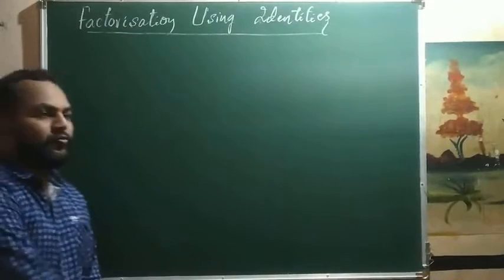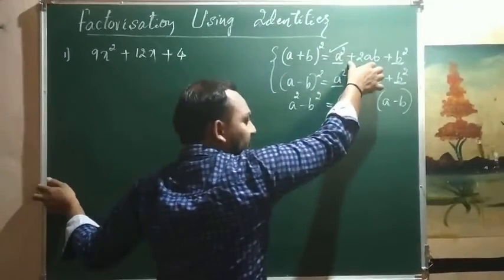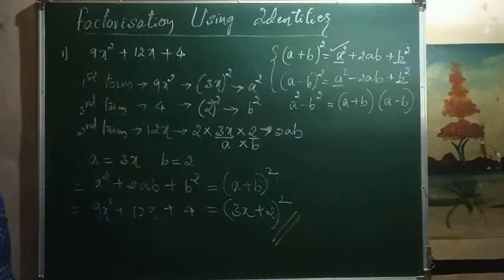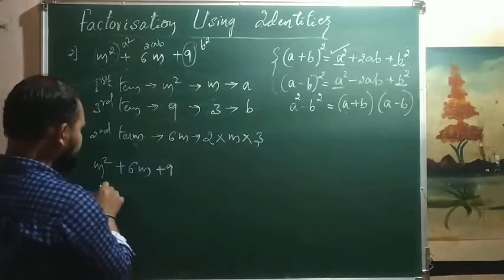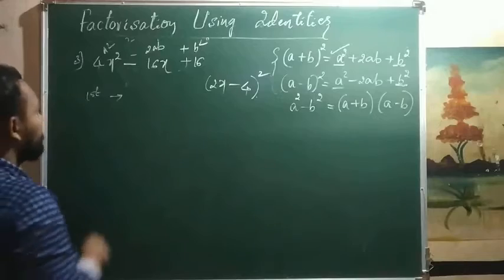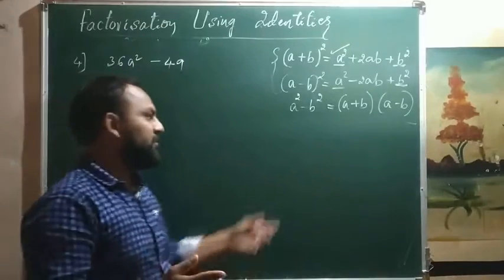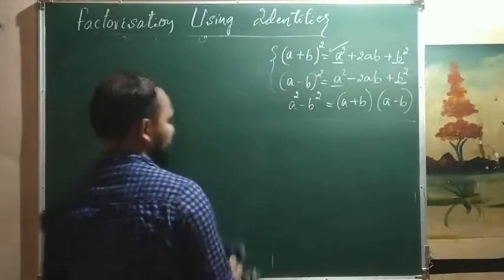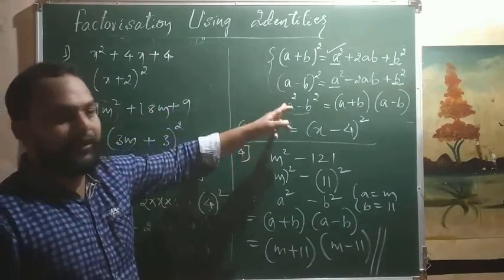NCERT-8th- Factorisation- Factorisation Using Identities